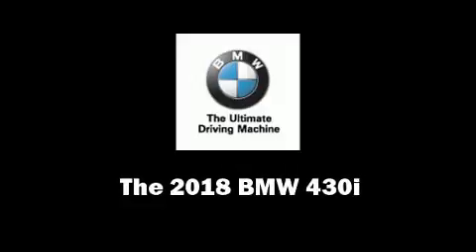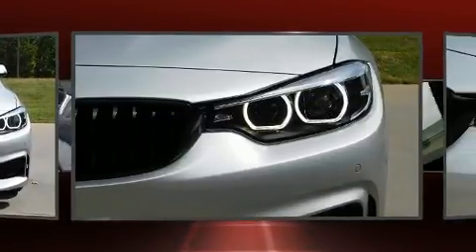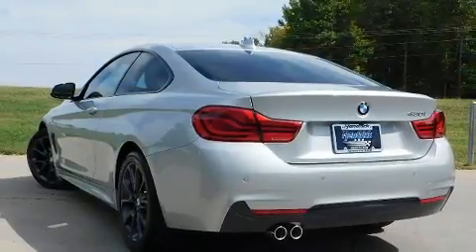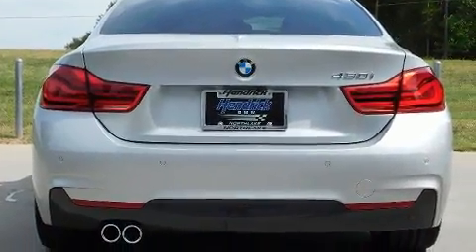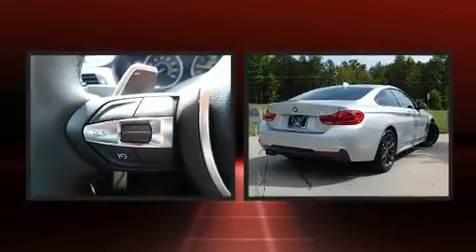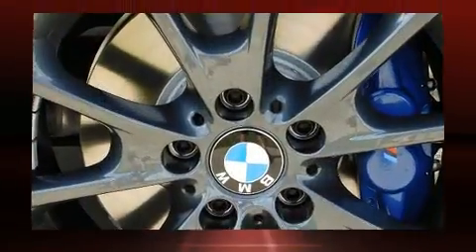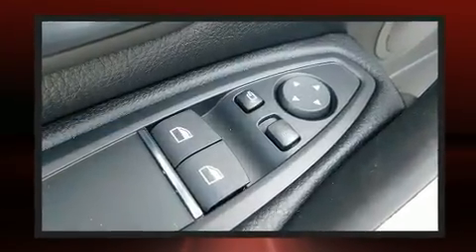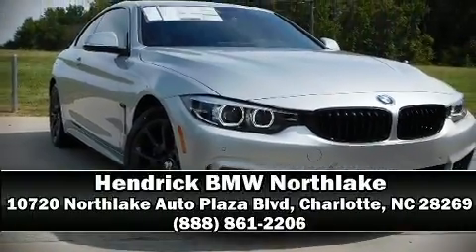2018 BMW 4 Series 430i in Charlotte, NC 28269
10720 Northlake Auto Plaza Blvd

Come test drive this 2018 BMW 430i This 2 door, 4 passenger coupe will allow you to take command of the road with confidence! BMW made sure to keep road-handling and sportiness at the top of it's priority list. Smooth gearshifts are achieved thanks to the 2 liter 4 cylinder engine, and for added security, dynamic Stability Control supplements the drivetrain. A turbocharger is also included as an economical means of increasing performance. Top features include front fog lights, front and rear reading lights, 1-touch window functionality, a built-in garage door transmitter, an outside temperature display, turn signal indicator mirrors, cruise control, and power windows. Everything is where it ought to be, from the dashboard controls to the door locks and window controls. For drivers who enjoy the natural environment, a power moon roof allows an infusion of fresh air. BMW ensures the safety and security of its passengers with equipment such as: dual front impact airbags, front side impact airbags, traction control, brake assist, anti-whiplash front head restraints, a panic alarm, an emergency communication system, and 4 wheel disc brakes with ABS. You'll never lose visibility with rain sensing wipers, which activate automatically when the drops start to fall. We have a skilled and knowledgeable sales staff with many years of experience satisfying our customers needs. We'd be happy to answer any questions that you may have. We are here to help you.